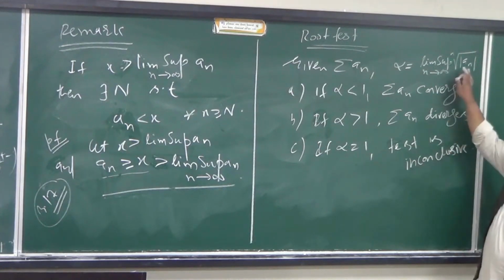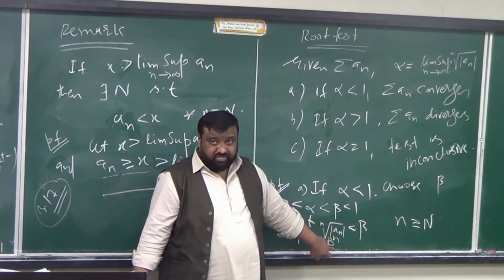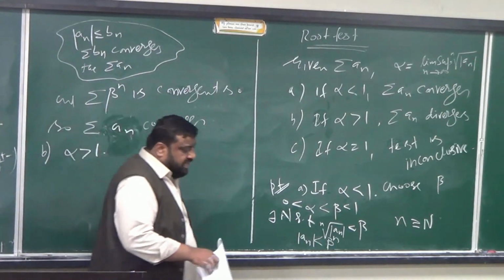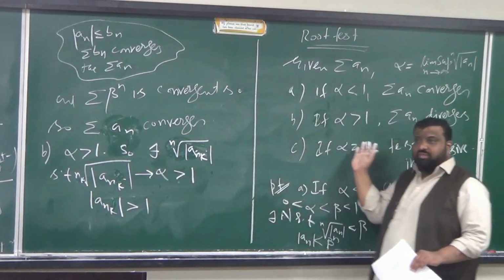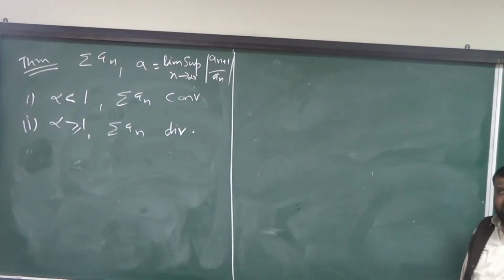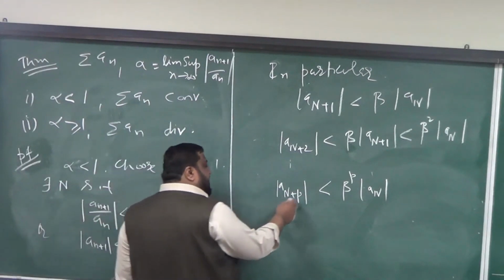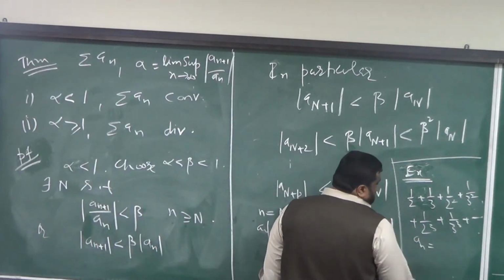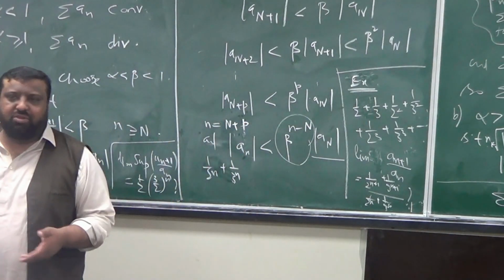Lecture 17 part 2 Proof of Root test Ratio test and its proof